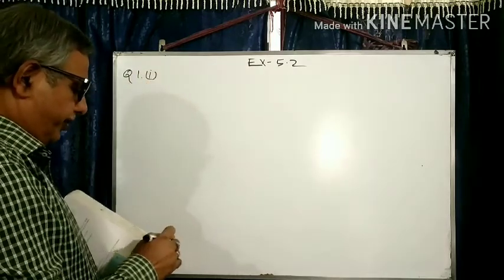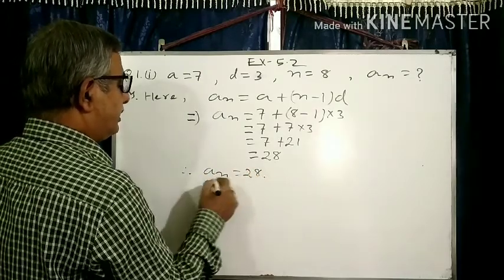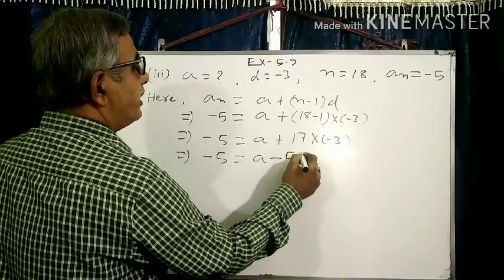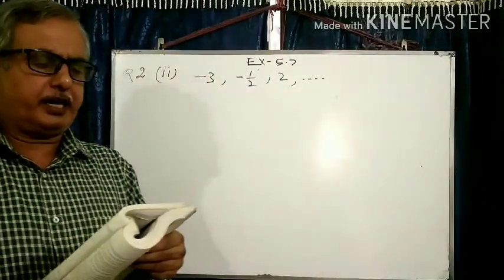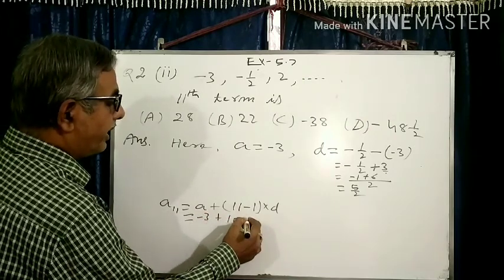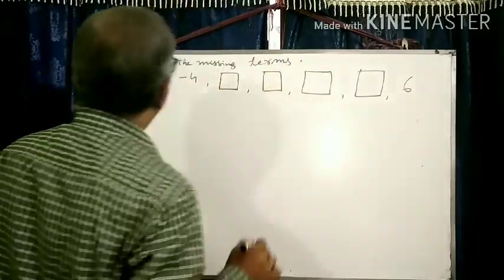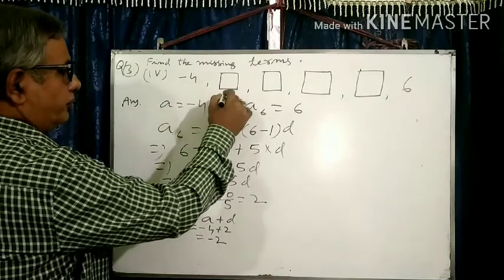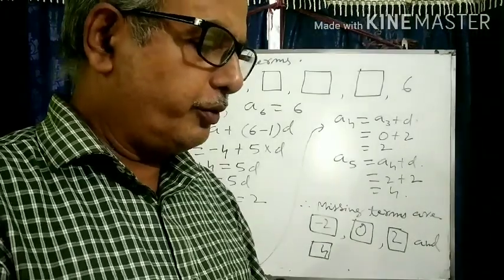Mathematics 10 Arithmetic progression P3